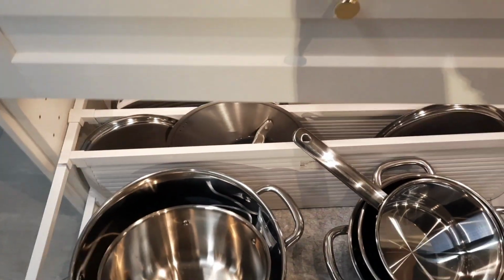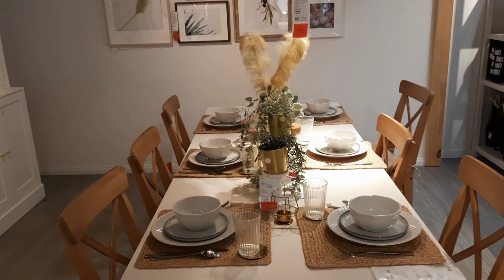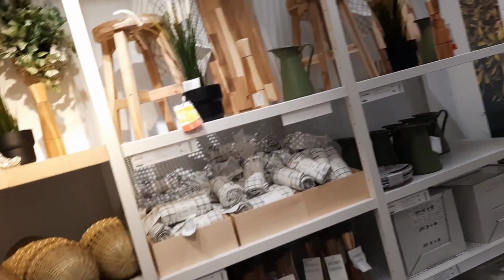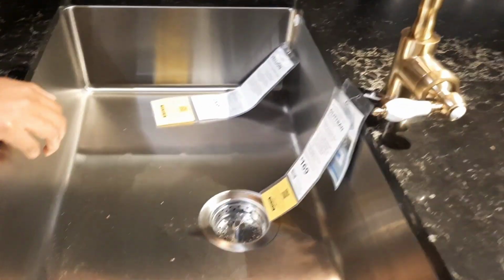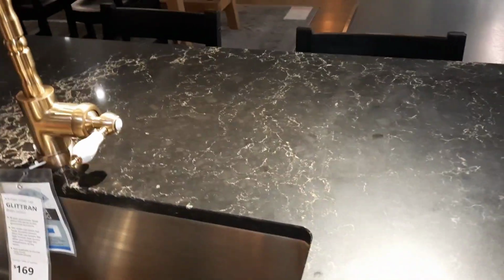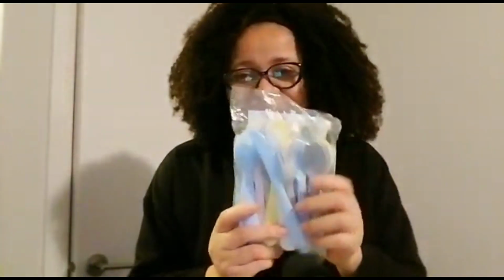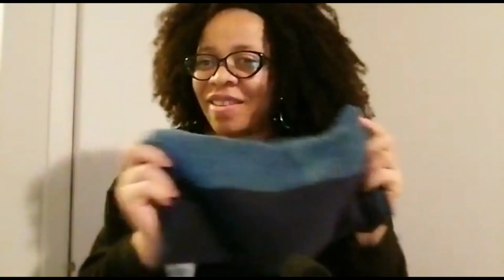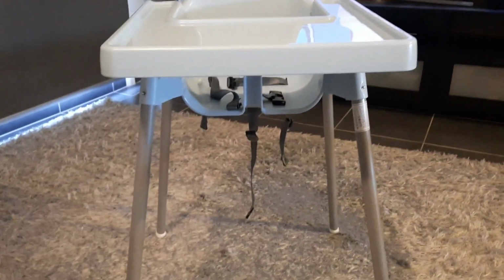Shopping vlog Melbourne Australia | IKEA shopping | kitchen Cabinets styling | Random purchase +Haul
Get  inspiration on how to organise and style your kitchen cabinets in this video. IKEA is one of my favourite places to go to. So much to look at and draw inspiration from.  The styling and staging of the different rooms in a house is done so beautifully. Enjoy.